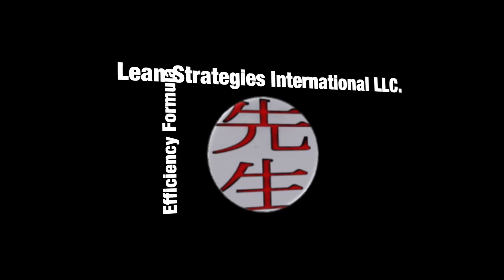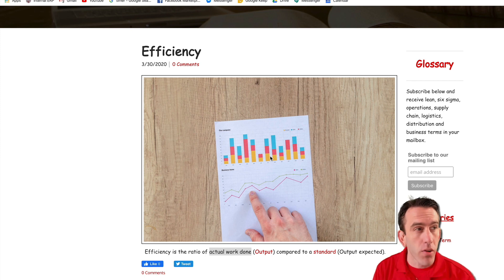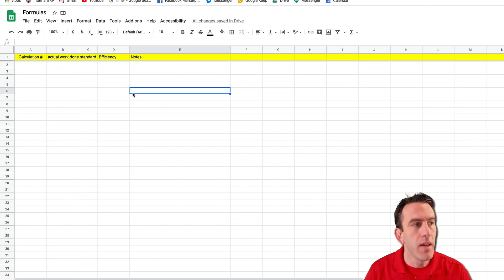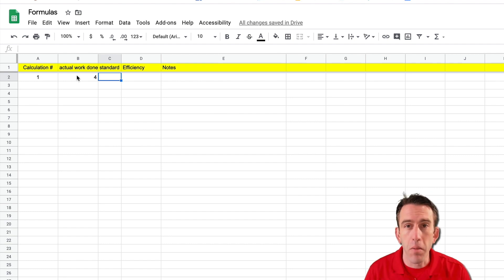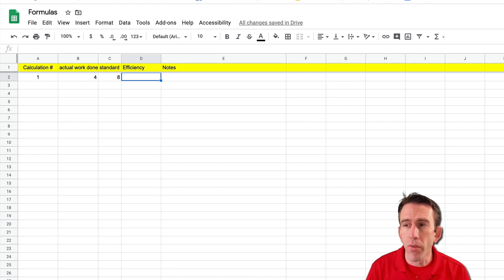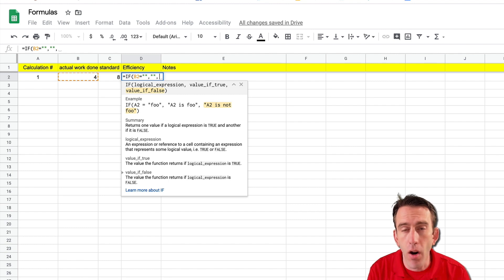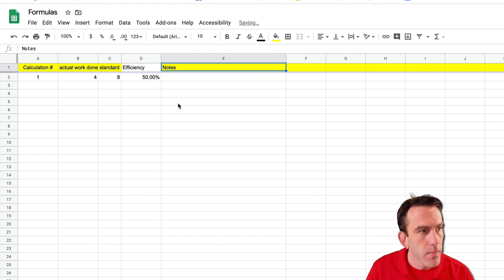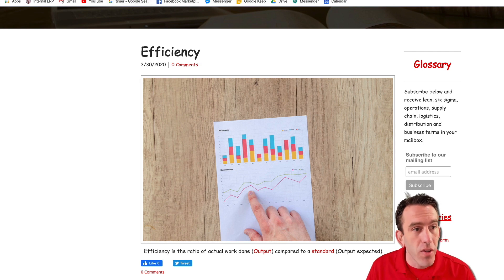Efficiency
In this video you will learn to calculate Efficiency using Google Sheets.

Equipment Used:
Logitech Brio
Blue Yeti